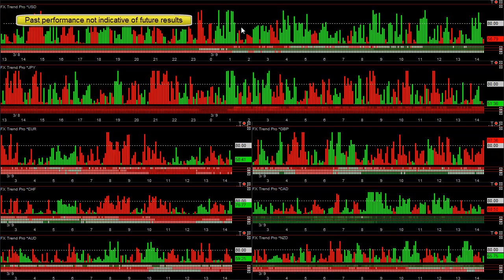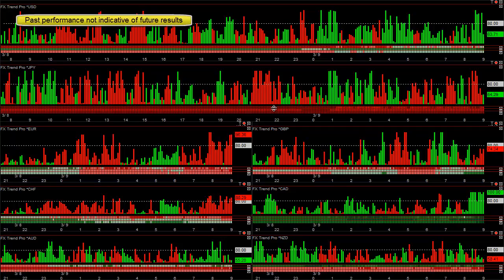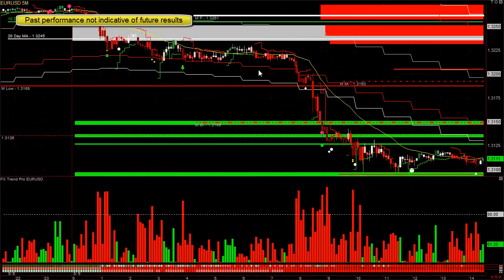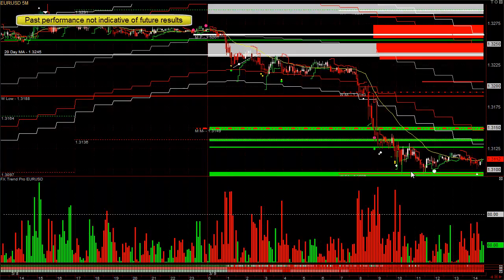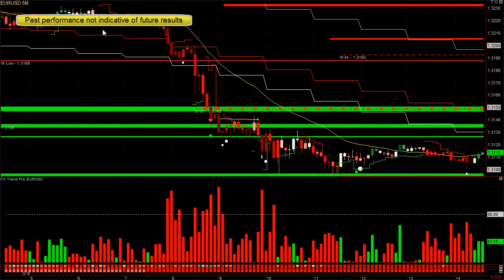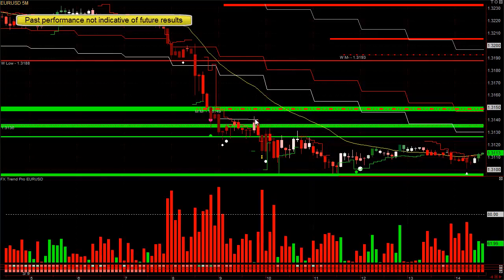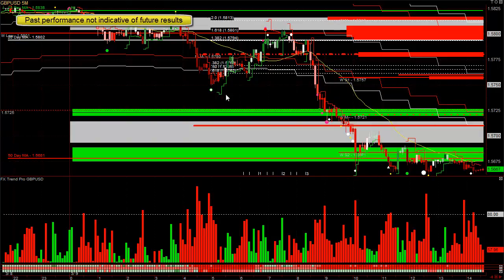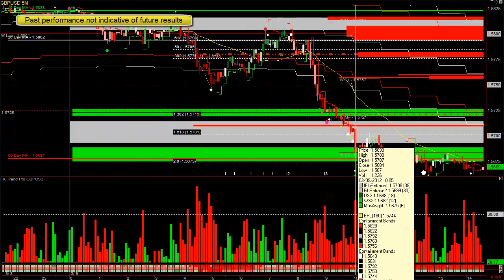Forex Trading Systems March 9, 2012